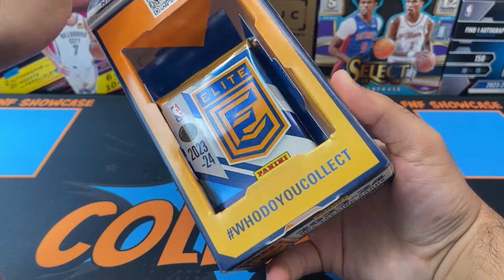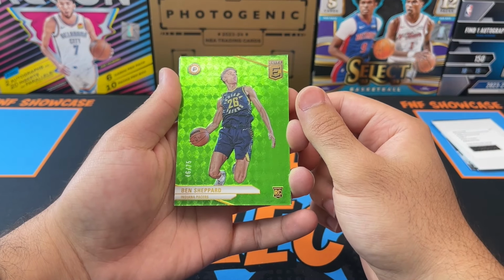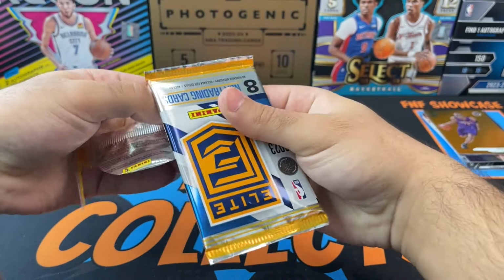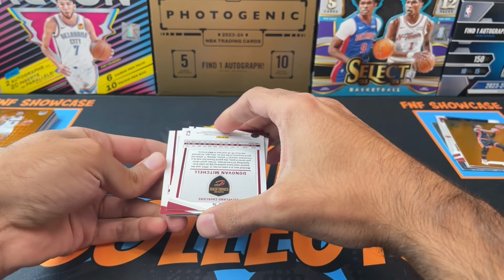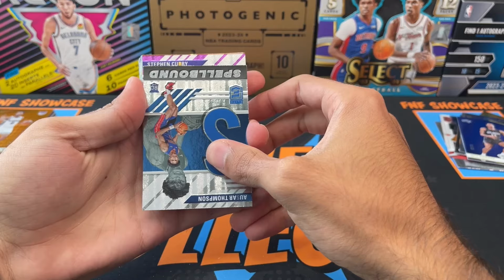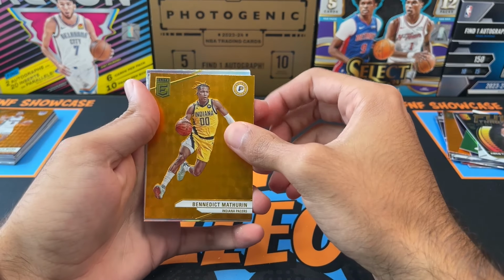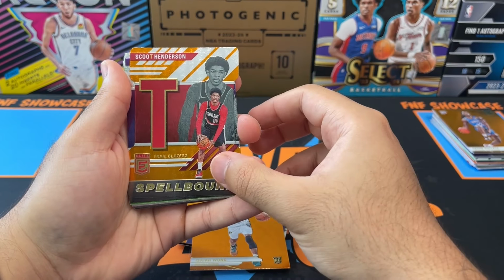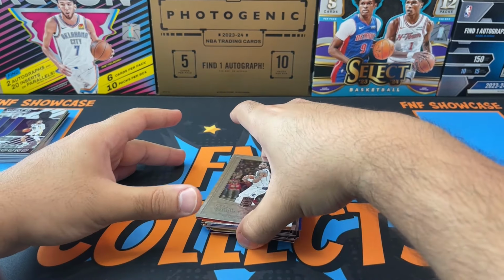🏀 Box Battle: Elite Hobby Basketball! Beginner’s Luck Strikes? 🍀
🌟 Join me on FnF Collects for an intense box battle where my friend and I each open a box of Elite Hobby Basketball. It's his first time ever opening a box—will beginner's luck play a part? Let’s find out! 🏀✨

🎁 Don’t forget about our regular GIVEAWAY! Here’s how you can join:

2. Like this video to show your support for thrilling box battles.
3. Remember to end your comment with FnFCollects if you’re in the US and want to enter the giveaway.